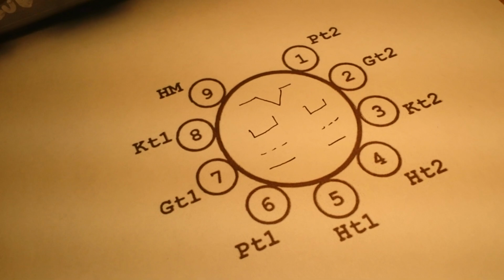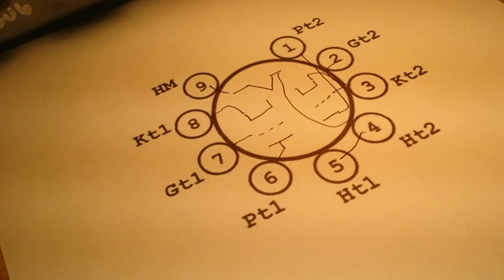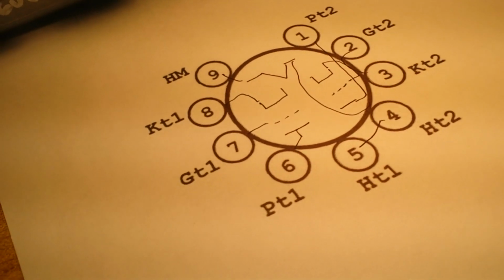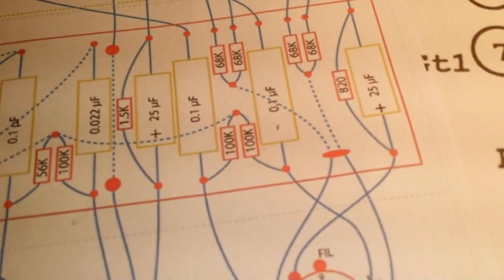Amplifier build progress report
In this video I show you the progress I have made in my home built custom amp. This is a push-pull vacuum tube guitar amplifier using 12ax7 preamps and 6v6 power amps. It most closely resembles the Fender 57 Tweed Deluxe in design, but the tone stack is a bit different.